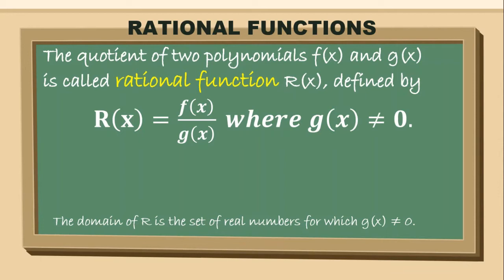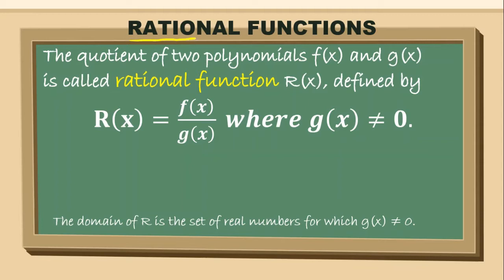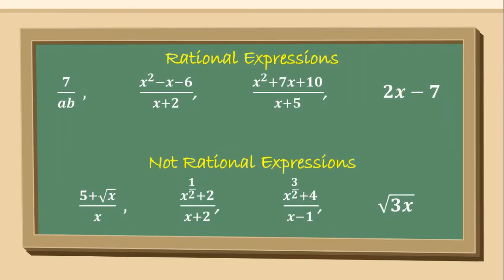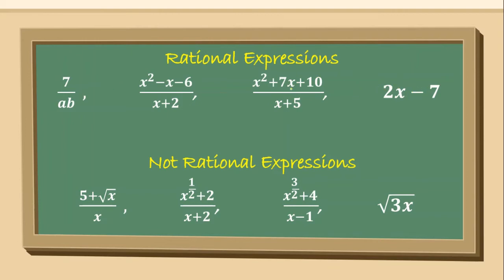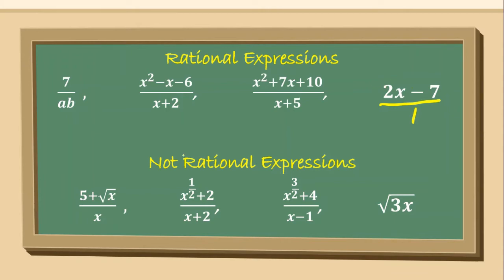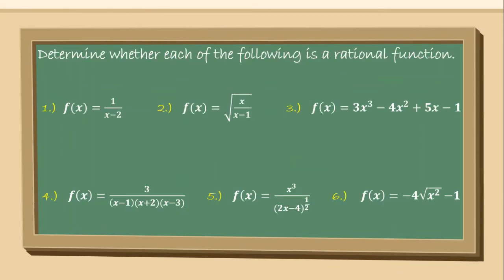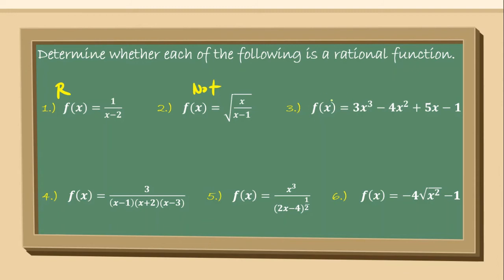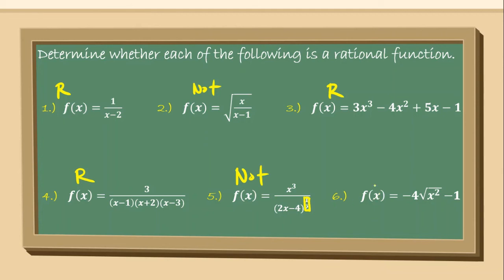Grade 11 - Determine Function as Rational or Not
In this video, you will learn to determine the given function as rational or not. Think Positive.